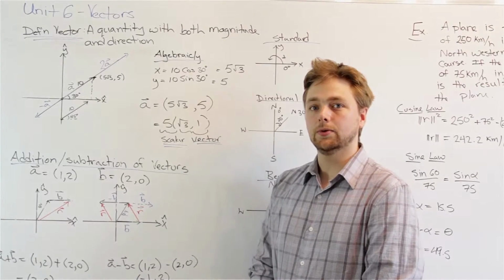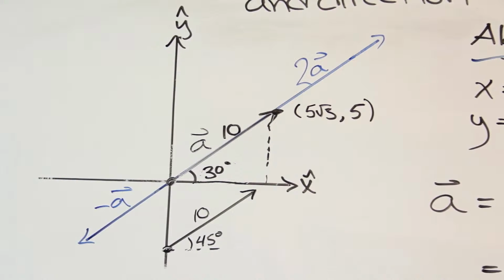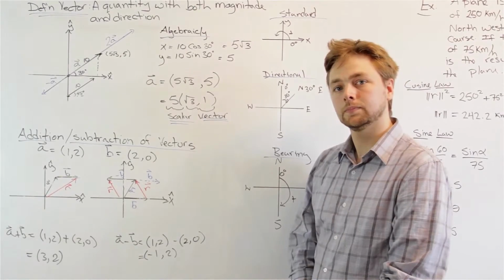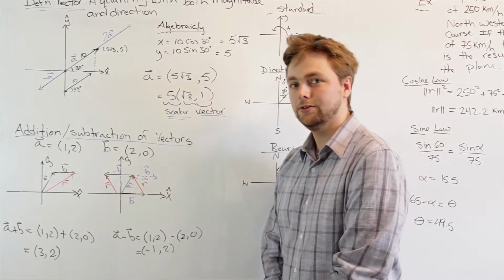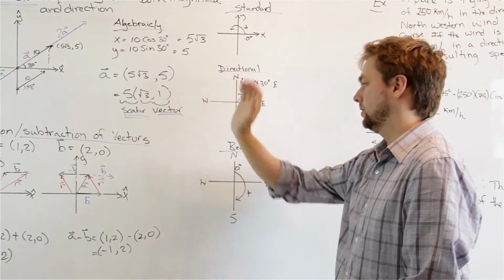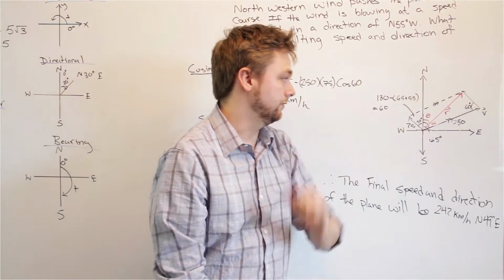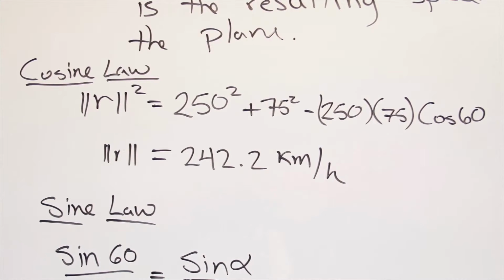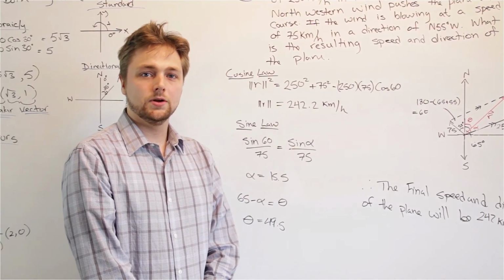MCV4U Unit 6